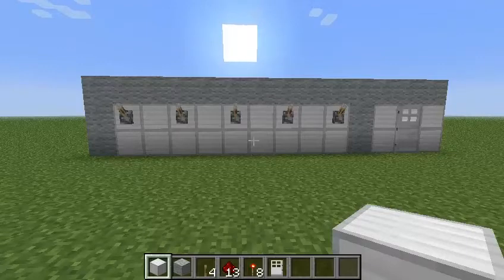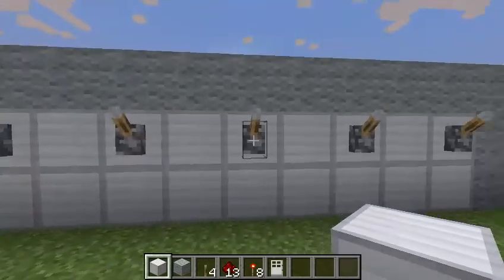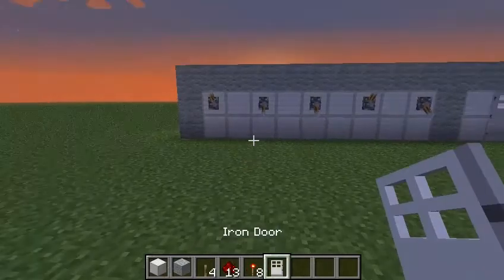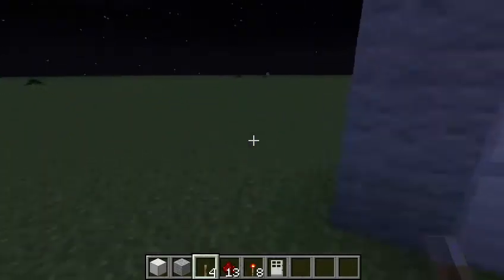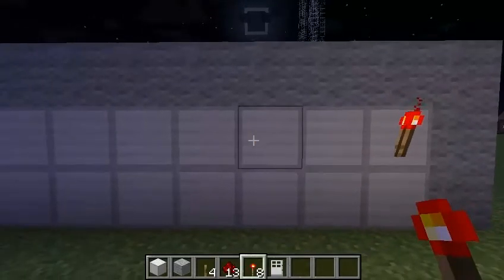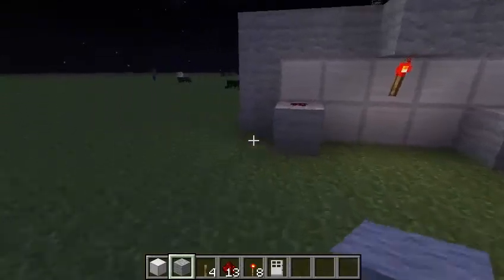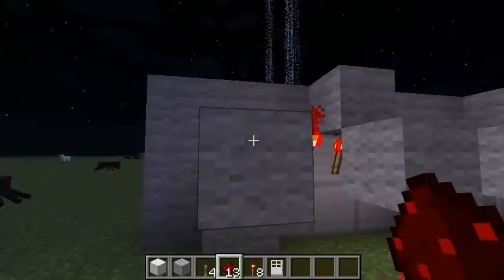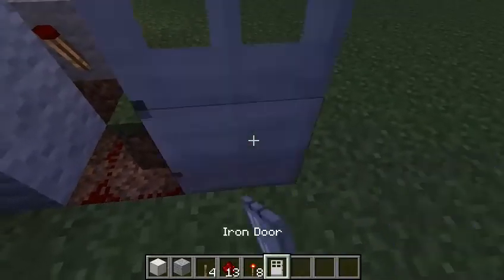Minecraft Simple Combination Lock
A great and simple way to protect your valuables from thieves!